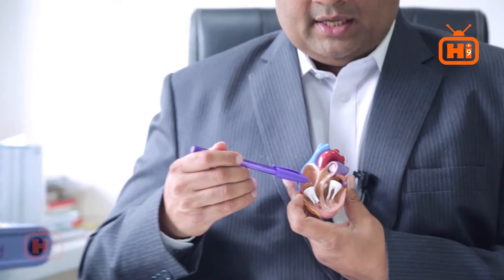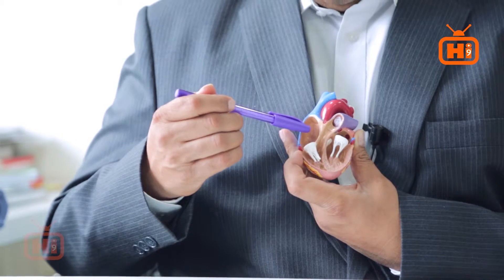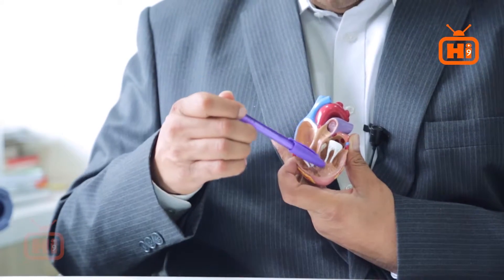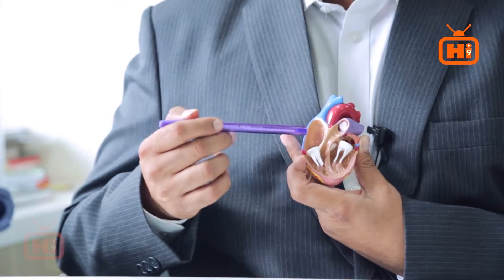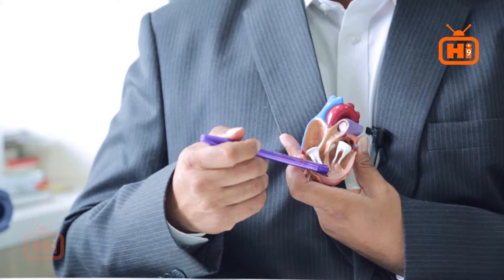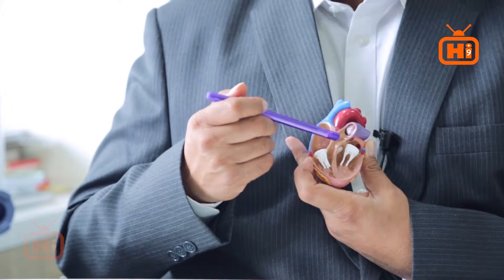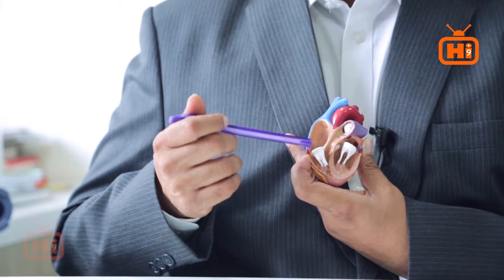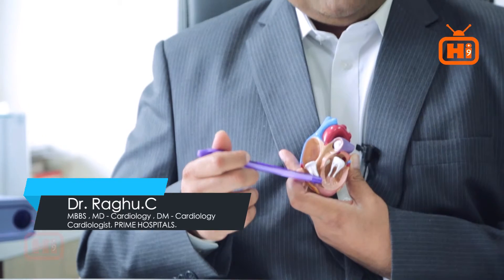Hi9 | What are Holes in the heart by Dr.Raghu.C, Cardiology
What are Holes in the heart  from Hi9  by Dr.Raghu. C ,Cardiologist Prime hospitals

Holes in the heart are common elements which   happens in above  for every 100 live birth ,A hole in the septum between the heart's two upper chambers is called an atrial septal defect (ASD). A hole in the septum between the heart's two lower chambers is called a ventricular septal defect (VSD). ASDs and VSDs allow blood to pass from the left side of the heart to the right side.